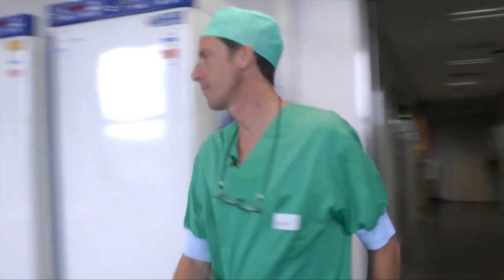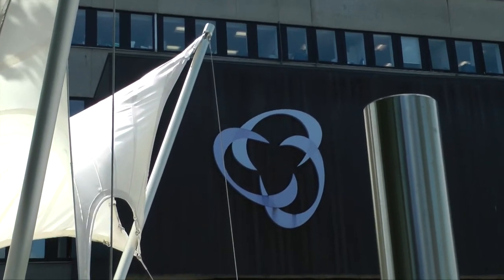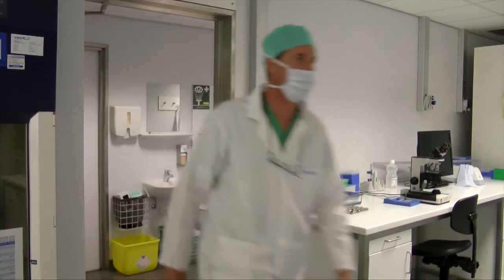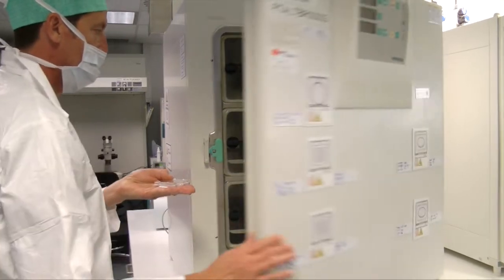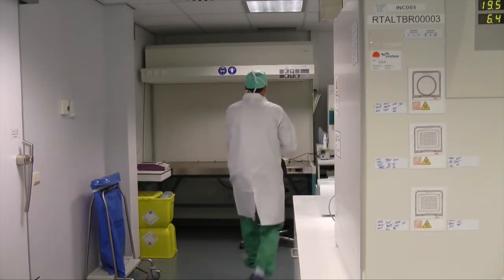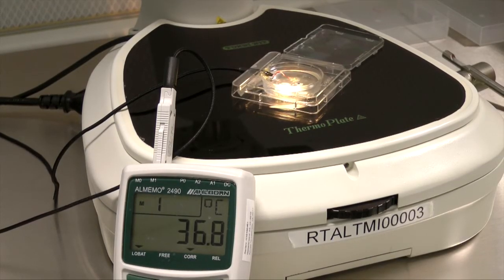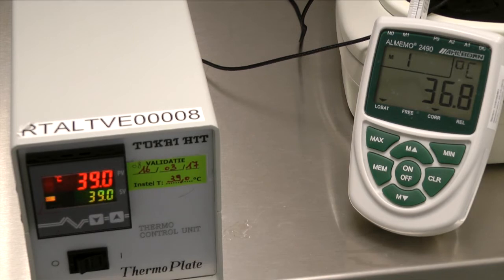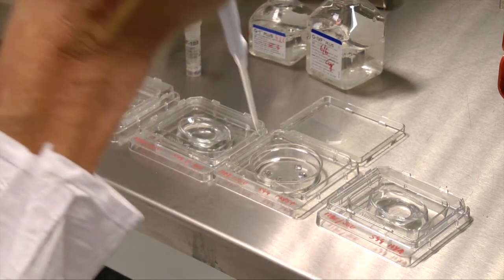Maintaining correct temperature in the embryo culture system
“Maintaining the correct temperature is a critical environmental factor for gametes and embryos and needs to be carefully monitored. You must be aware of confounders as hot and cold spots on warming plates, laminar hood or ventilation flows and open or closed lid to ensure a safe working temperature”, says Jan Gunst, clinical embryologist at the public clinic AZ Sint-Jan in Bruges, Belgium. Read more about how Vitrolife can support correct temperature in the embryo culture system at vitrolife.com